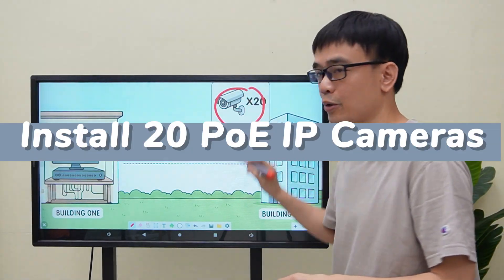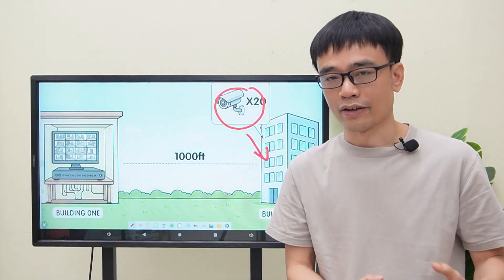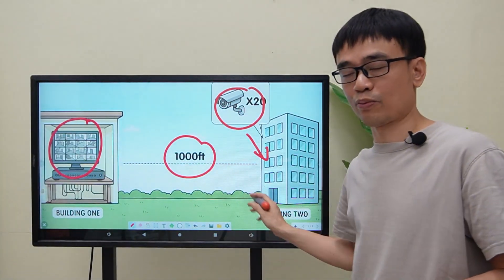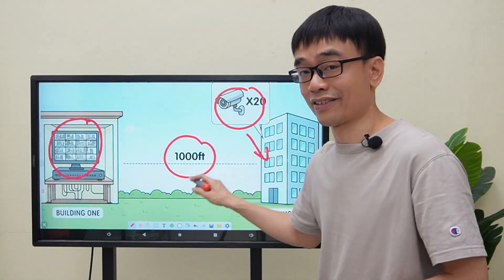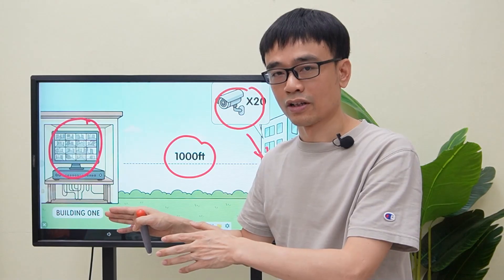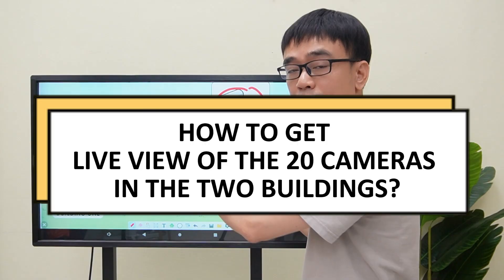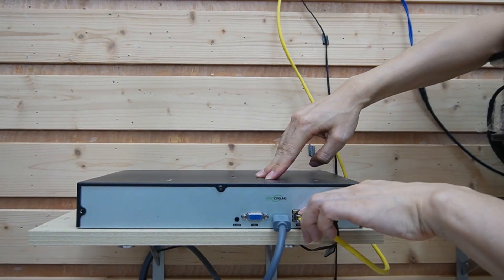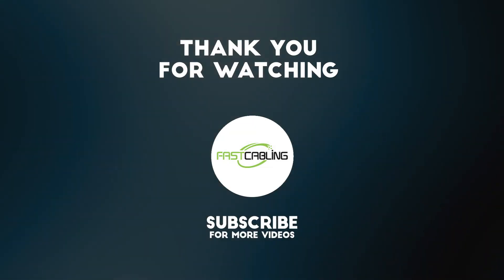Use Fiber to Connect 1000ft+ IP Cameras in Two Buildings | Dual Display CCTV Setup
Need to monitor IP cameras from two separate buildings over 1000 feet apart? In this tutorial, we show you a complete fiber-based solution to stream live video feeds from 20 IP cameras in Building A to a second NVR and TV in Building B—without losing control or video output. The challenge? HDMI over fiber works but causes issues when both buildings share the same NVR. The fix? Dual NVRs, PoE networking, and fiber optic transmission—ensuring both buildings have full, independent live views.